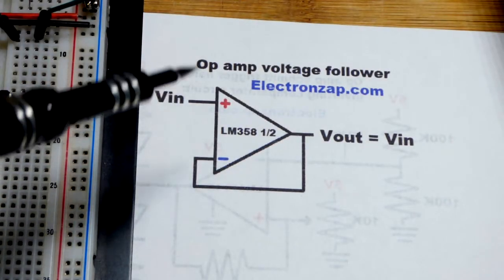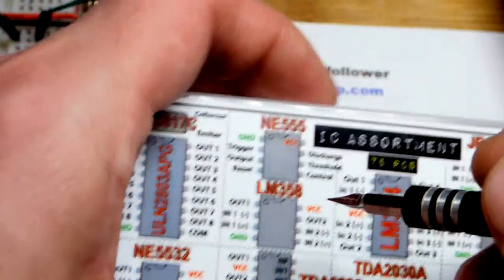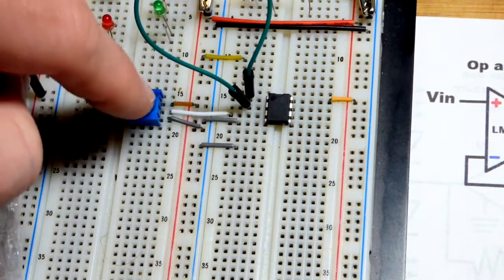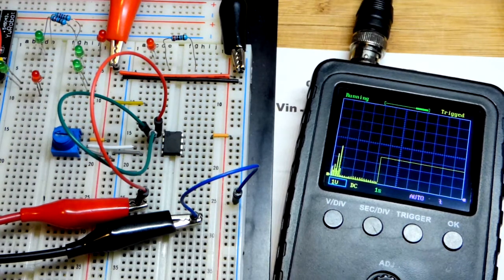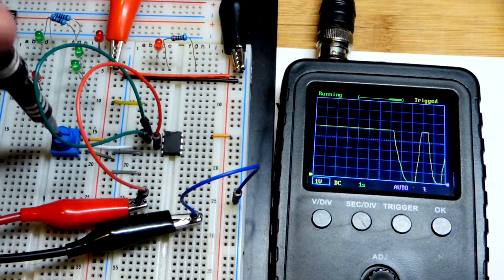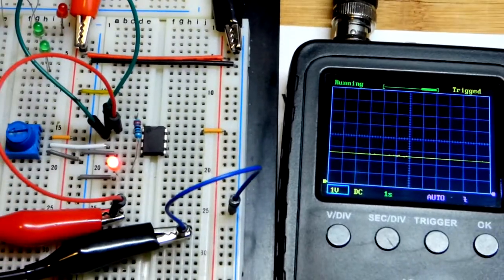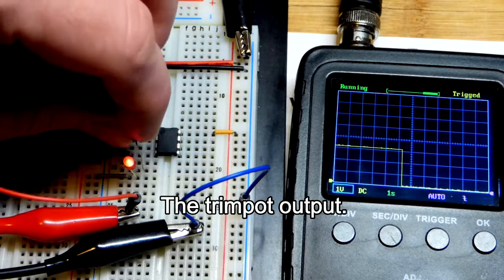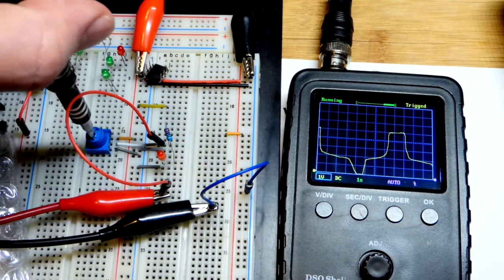Quick voltage follower using single supply op amp LM358 operational amplifier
Voltage followers output the same voltage that is input. The op amp uses power from the supply voltage to hold the voltage, so that it doesn't disturb the signal voltage.